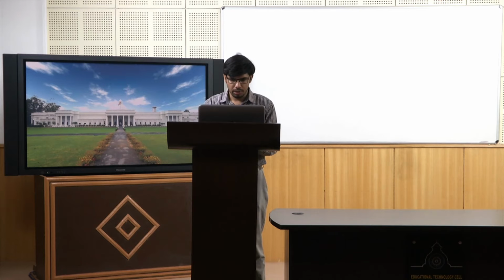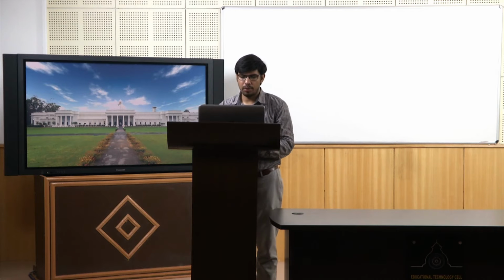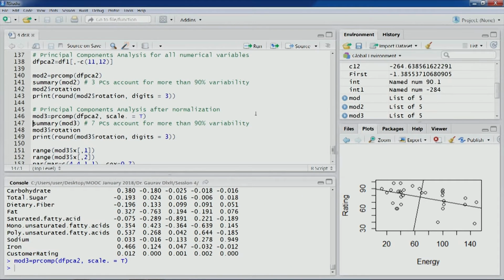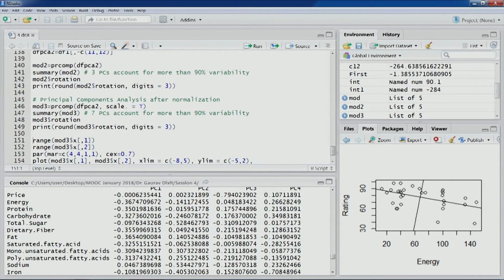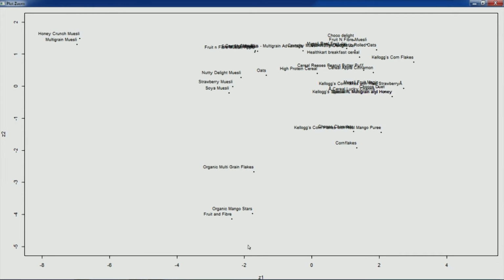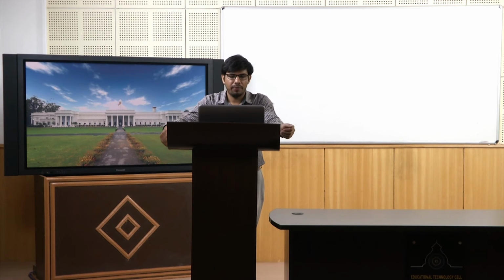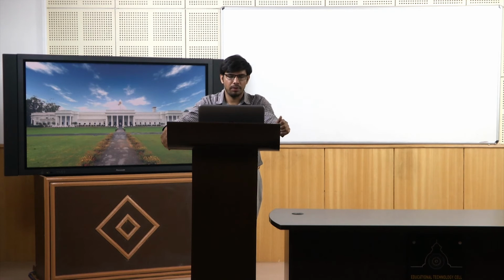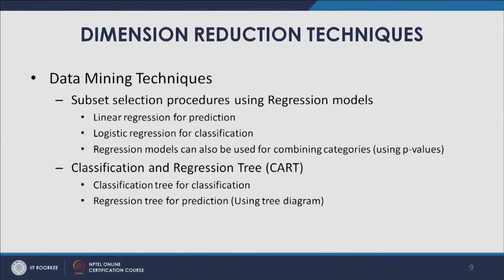Lecture 15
Application of principal component analysis, Regression Tree, Classification Tree

 To access the translated content:
1. The translated content of this course is available in regional languages.
 2. Regional language subtitles available for this course
 To watch the subtitles in regional languages:
 1. Click on the lecture under Course Details.
 2. Play the video.
 3. Now click on the Settings icon and a list of features will display
 4. From that select the option Subtitles/CC.
 5. Now select the Language from the available languages to read the subtitle in the regional language.